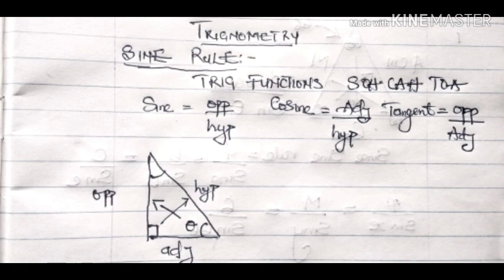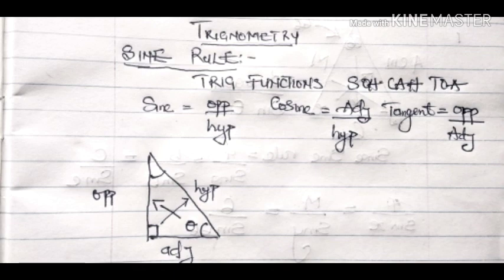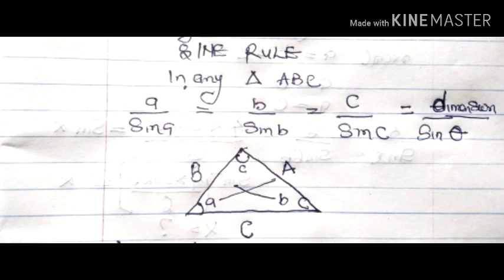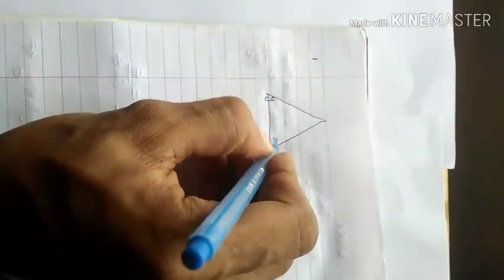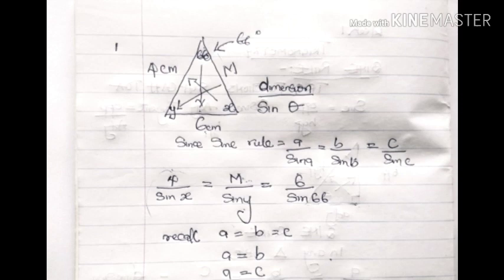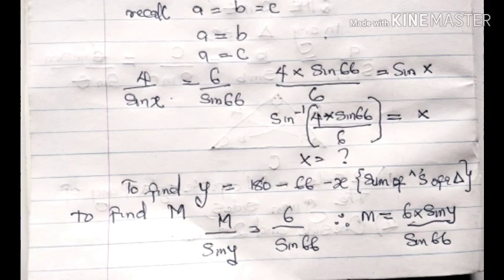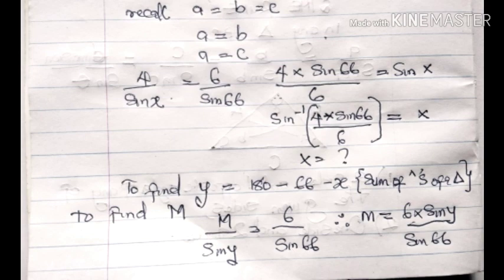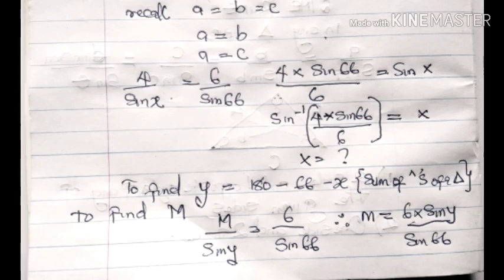SINE RULE- EO's MATHEMATICS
Sine Rule dimistified in less than 7mins